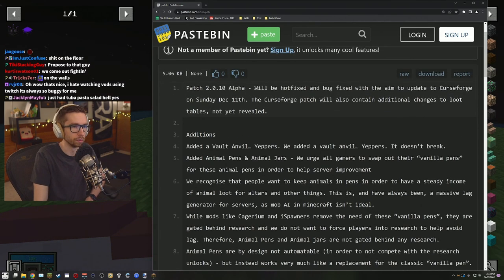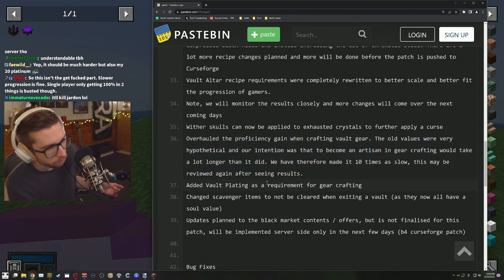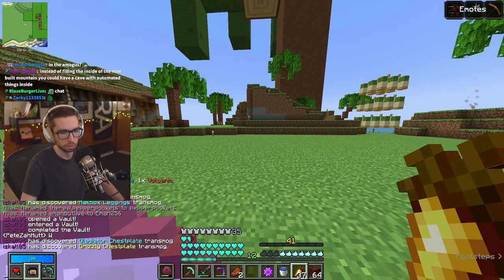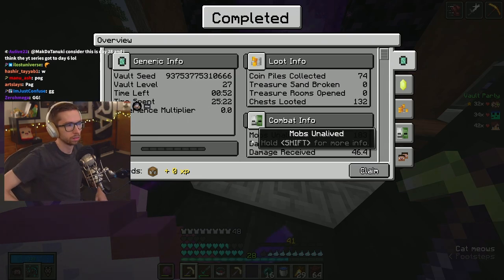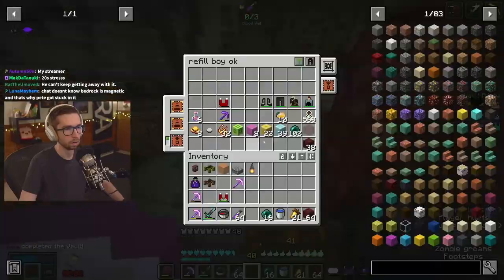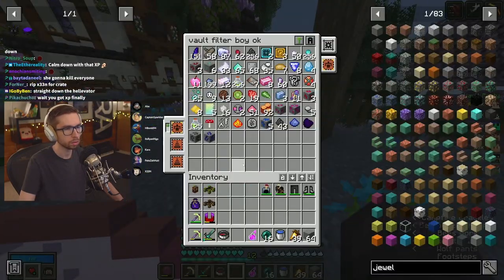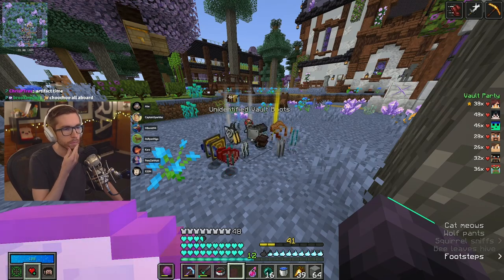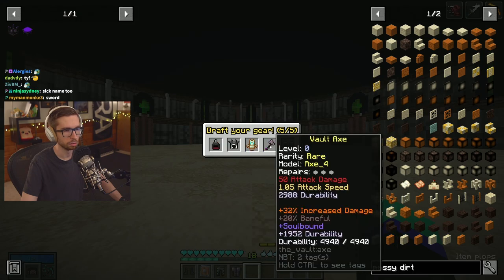*Experimental edit* PeteZahHutt's 28:th day of Vault Hunters Season 3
This is the video with edited Vaults sorry for uploading the same VoD twice but I'd prefer having full feedback on it before I swap to this if I was to. New edits start at 25:53 !

Pete's latest VH vid!

00:00 Patch notes
14:36 Island updates
19:14 Plans
22:35 Soul Diffuser
23:06 Black Market
25:32 Iskall
25:53 Group Vault
29:02 Group Vault (Content Vault)
39:37 Group Vault
40:28 Group Vault (JK)
40:50 Group Vault
46:32 A Door in review
46:56 Group Vault
52:00 Group Vault
1:01:02 Late night banter
1:04:32 Relics
1:04:53 Base work
1:06:18 Raffle
1:06:33 Gladiator Arena
1:07:26 Outro